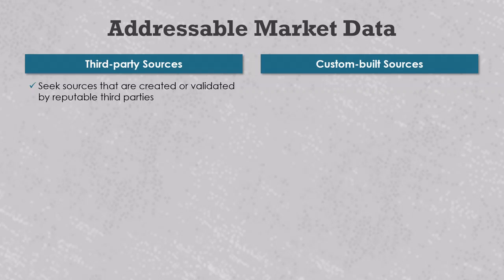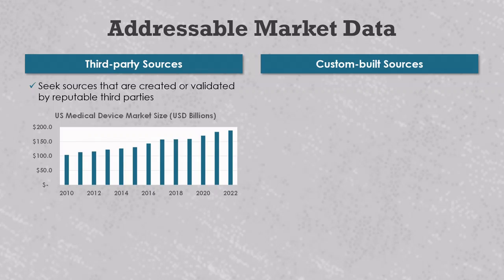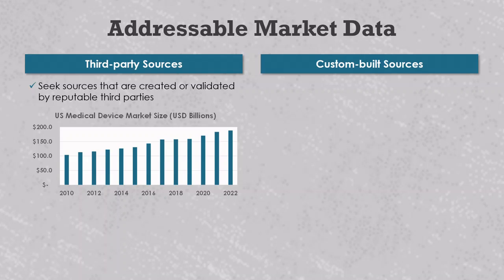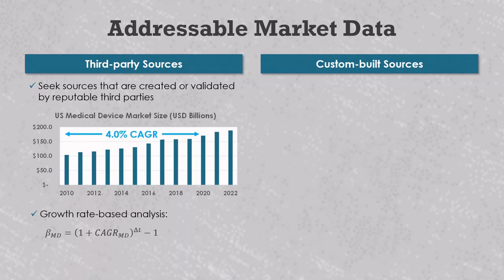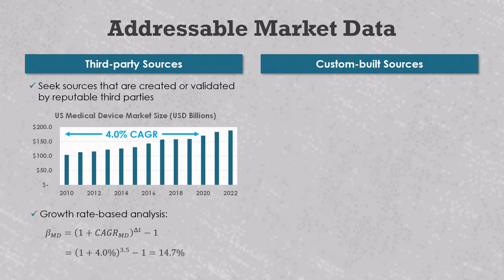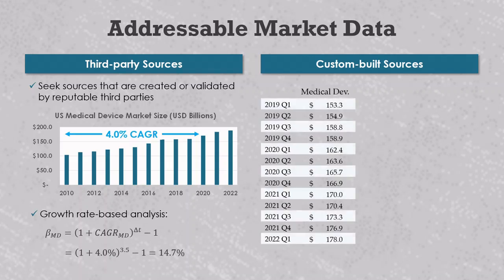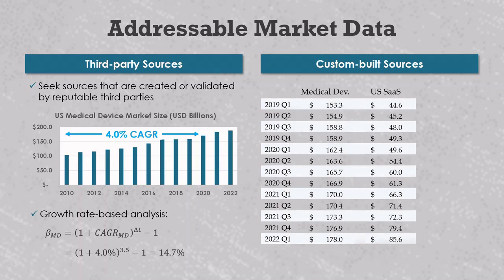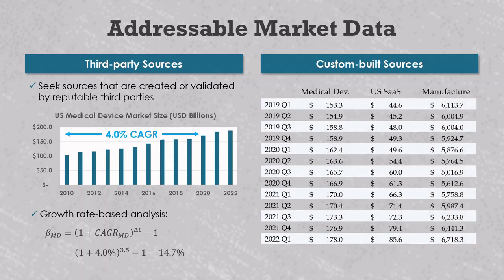Private equity addressable market data sources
Master private equity value creation models with our free email course

Addressable market data required to break revenue growth into a market vs. manager-driven return is widely available (and often free).